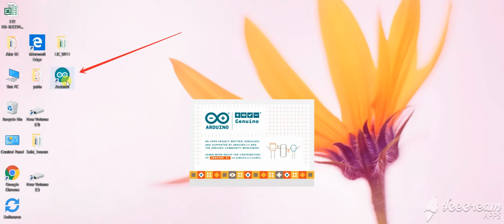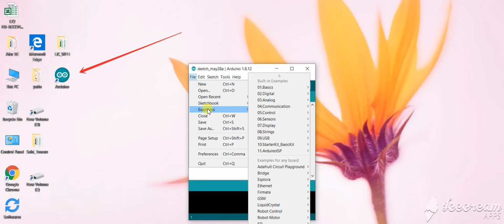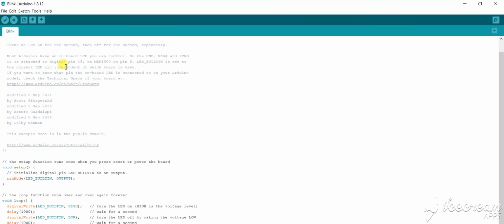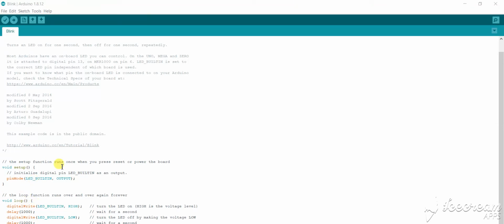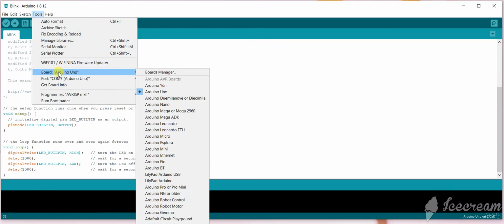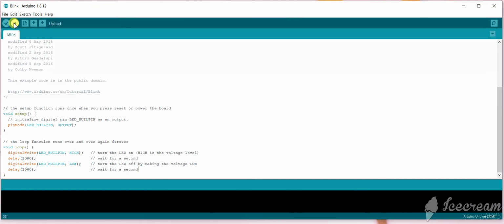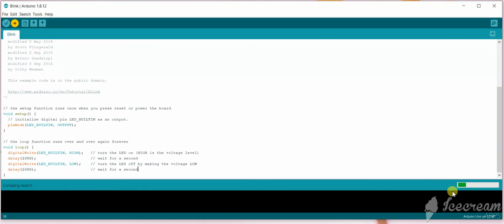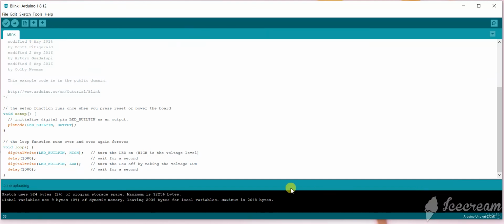Running_Blink_On_Arduino_Uno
in this video, we learn how to connect and upload the most basic code of the arduino i.e Blink

make sure you have selected the correct COM port and the correct Board from the drop down menu

please ask your questions/queries in the comments section

thank you for the time you invested in watching this video